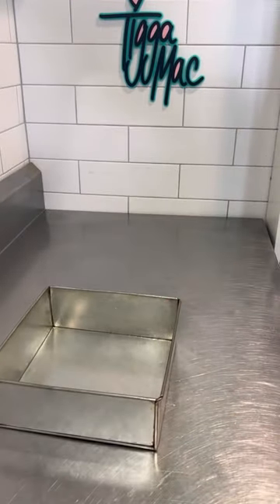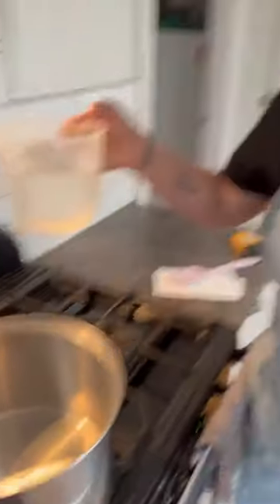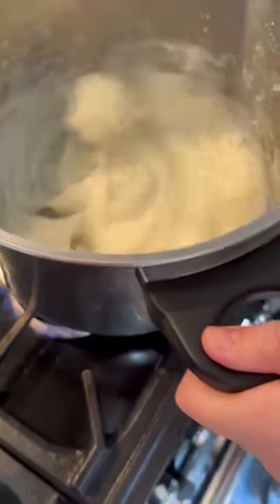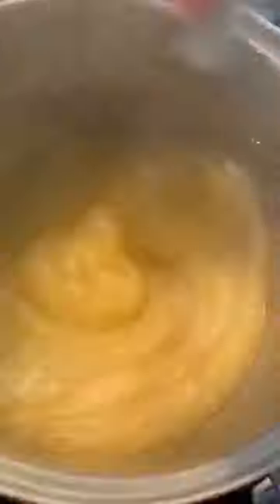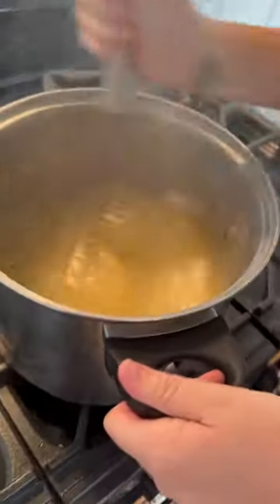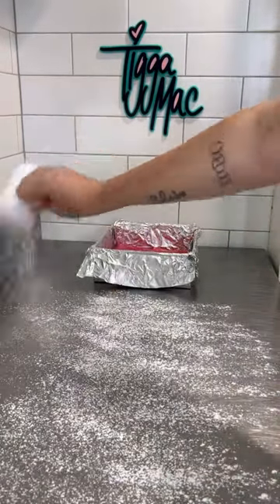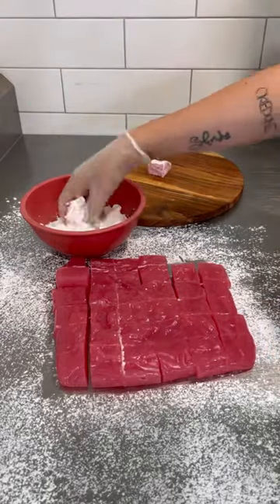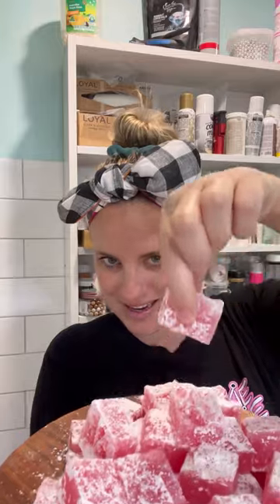My first time making Turkish Delight and it was VERY CHAOTIC!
Who knew making Turkish Delight would be so HECTIC!? This is the full process, from making, to tasting! Enjoy!